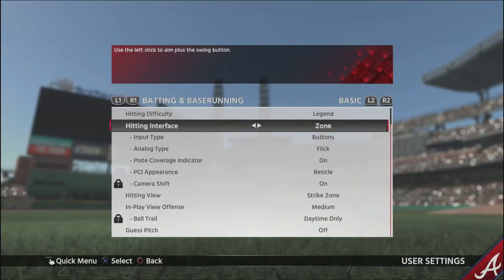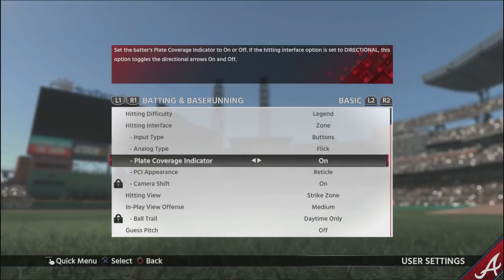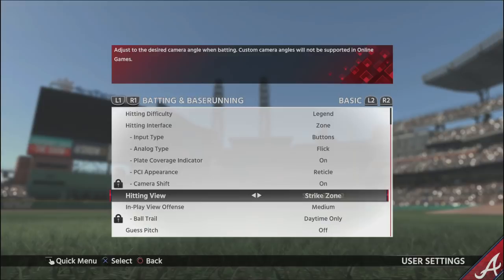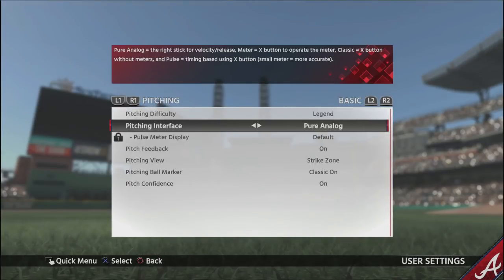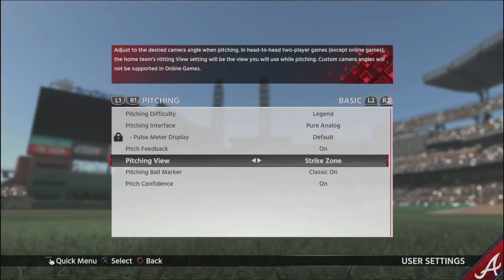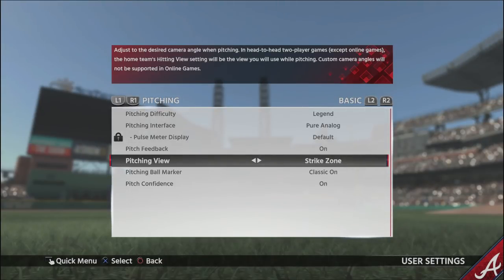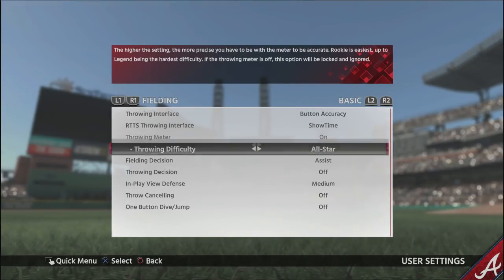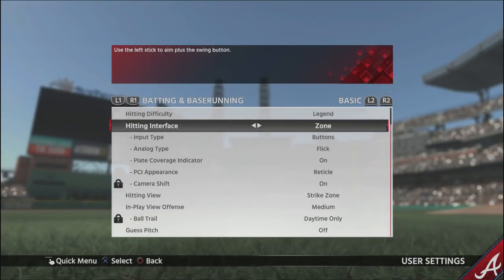Diamond Dynasty Settings The Top Players Use!! - MLB The Show 18 Tutorial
One of the biggest secrets of the top players in MLB The Show is that settings are HUGE. If you don't have the right settings, you won't succeed. This video gives you the help you will need.